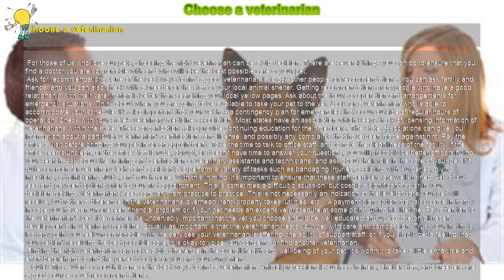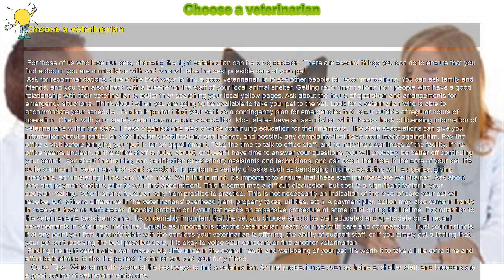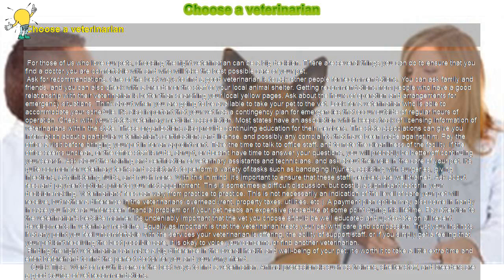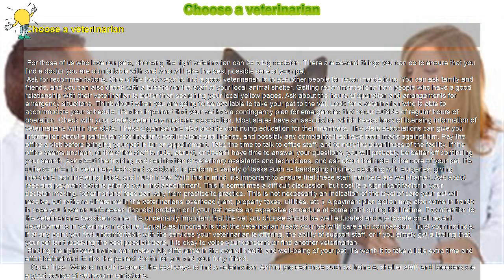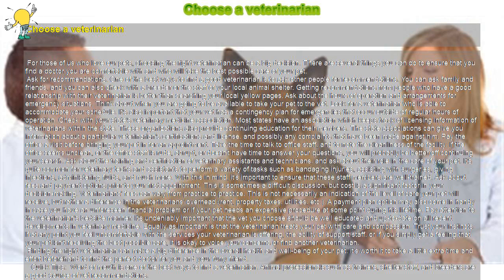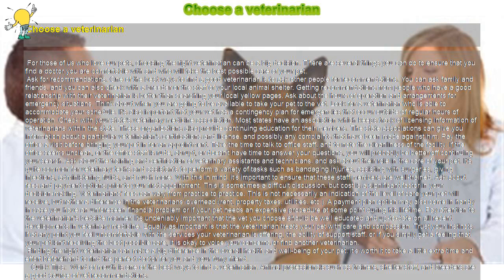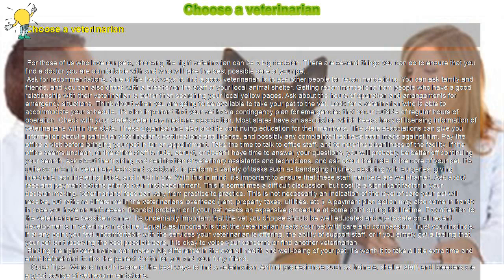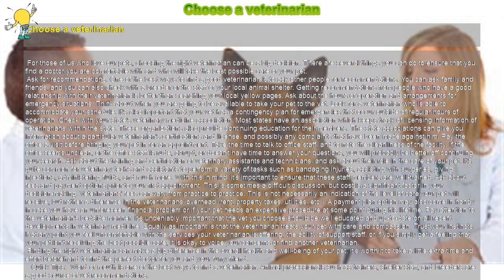How to : Choose a veterinarian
Choose a veterinarian

 For those of us who love our pets, choosing the right veterinarian can be a big decision. There are several things you can do to ensure that you find a doctor you are comfortable with and who will take the best possible care of your pet.

 Ask for recommendations. One of the best ways to find a good veterinarian is to ask other people for recommendations. You can ask family and friends, and you can also check with a breeder or the staff of your local animal shelter. Getting recommendations from people who have a good relationship with their veterinarian is better than searching your local yellow pages. Ask about the hours of operation and arrangements for emergency situations. Think about when you are going to be available to take your pet to the vet. Look for a veterinarian who is able to accommodate your schedule. It's also important that your vet has a contingency plan for emergencies that occur outside of regular hours of operation. Check with your state's veterinary medicine association. Most states have an association which keeps track of licensing information of veterinarians within the state. These organizations also provide continuing education for their members. The state associations can give you information about a particular veterinarian's certifications and license, and possibly any complaints that have been made against him. Pay the office a visit before bringing your pet in for an appointment. Take the time to talk to office staff, and to note the cleanliness of the facility. If the office seems unclean, or the office staff is rude, abrupt, or doesn't have time to answer your questions, you will probably be better off continuing your search. Ask about the training and certification of veterinary assistants and technicians, and ask about their role in the care of your pet. It's quite common for veterinary techs and assistants to perform a variety of tasks such as bandaging injuries, assisting with surgeries, giving injections, administering fluids, and much more. With this in mind, it's important to ensure that these staff members are well-trained. Ask about fees and payment options prior to your first appointment. This is sometimes a difficult discussion, but cost is a significant factor in your decision-making. Veterinarians' fees can vary from practice to practice. This is not necessarily an indication of the level of care your pet will receive, but rather a difference in the veterinarians' overhead (rent, property taxes, utilities, etc.). A payment plan option may also come in handy in case you have an unforeseen financial problem or if your pet needs an expensive procedure at some point during his lifetime. Pay attention to the veterinarian's bedside manner. It's undeniably important that the vet you choose should be well educated and up-to-date on all recent developments in veterinary medicine. Equally as important is that the veterinarian treats your pet with care and compassion. Trust your instincts. If at any point you feel uncomfortable with the services your veterinarian is offering, the ability of support staff, or if you simply get a feeling that your pet isn't receiving the best possible care, it is okay to voice your concerns or find another veterinarian.

 Finding the right veterinarian can make a big difference in the overall health and well-being of your pet. It's worth it to take a little extra time and effort beforehand to find the perfect doctor for you and your furry friend.

  Quick Tips: Word of mouth is one of the best ways to find a veterinarian. Animal professionals such as trainers, shelter staff, and breeders are a good source of vet recommendations.

 Useful Links: American Veterinary Medical Association American Animal Hospital Association